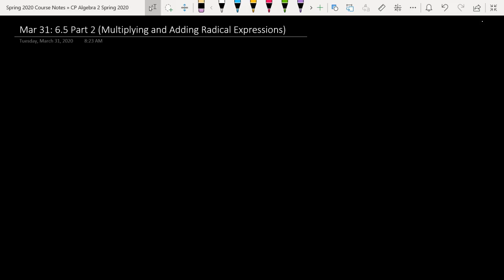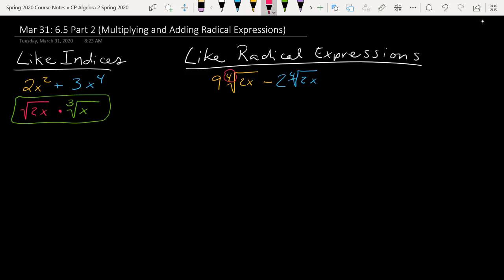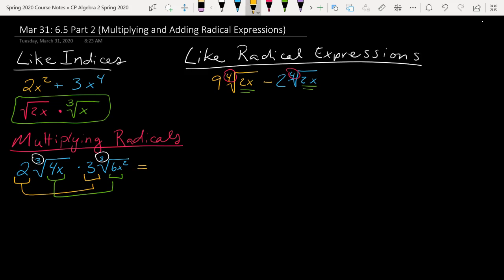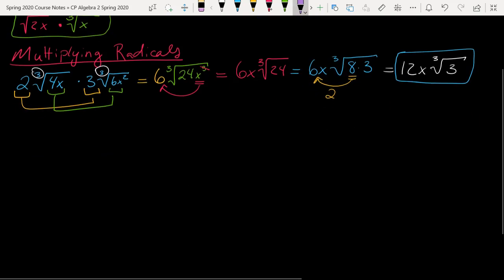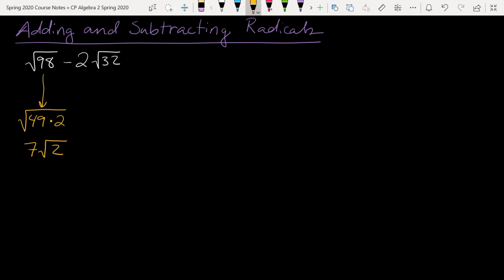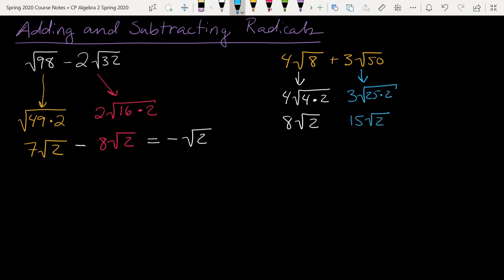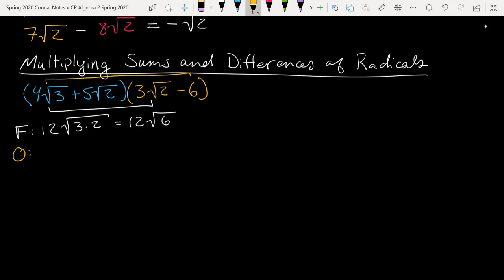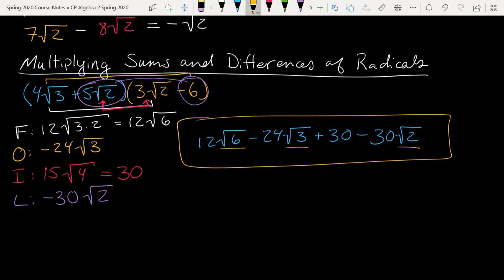Algebra 2: Operations with Radical Expressions Part 2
Adding and subtracting radical expressions. FOILing radicals